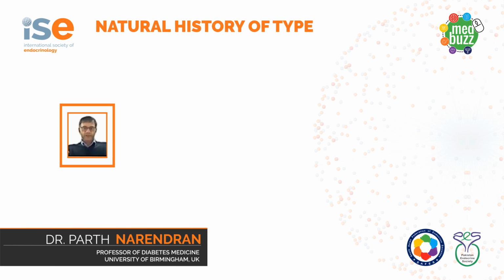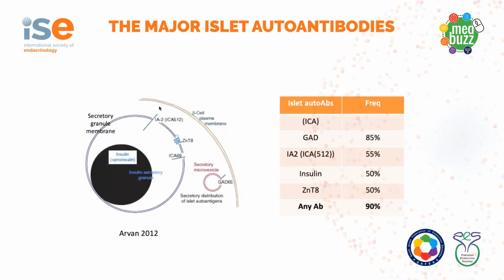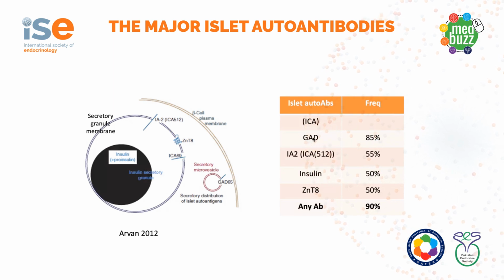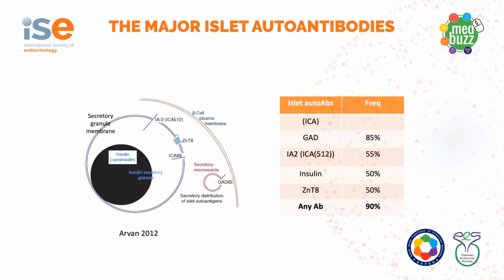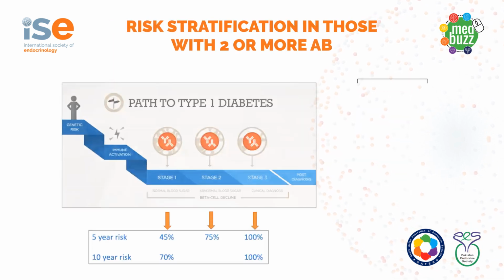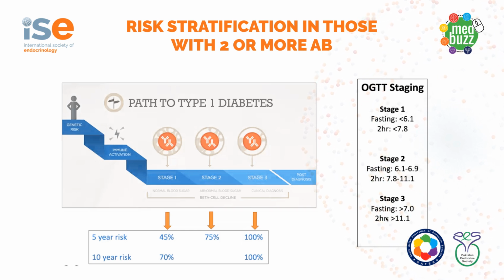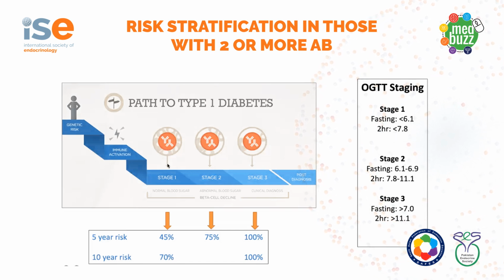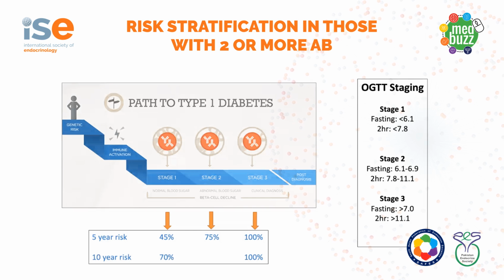The Role of Autoantibodies in Type 1 Diabetes by Dr. Parth Narendran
In this MEDBuzz video, Dr. Parth Narendran, Professor of Diabetes Medicine University of Birmingham, UK explores the role of autoantibodies in type 1 diabetes. He delves into their mechanisms of action, including effects on insulin sensitivity, beta-cell function, and appetite regulation, as well as their potential cardiovascular and metabolic benefits.